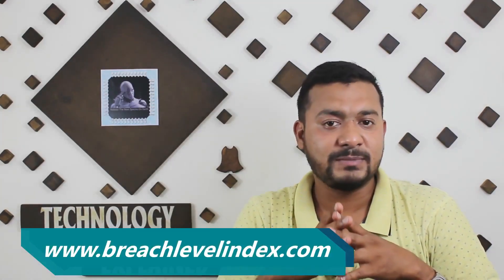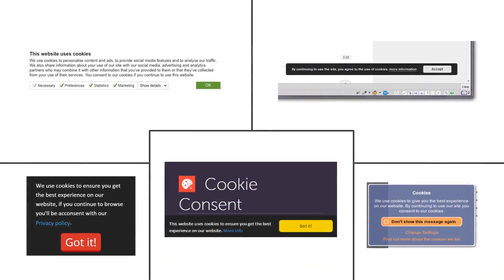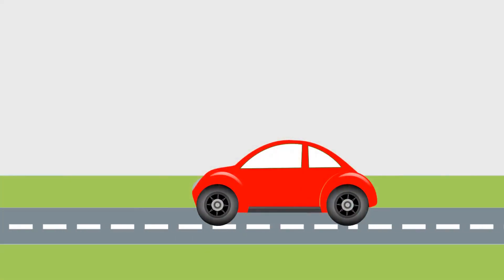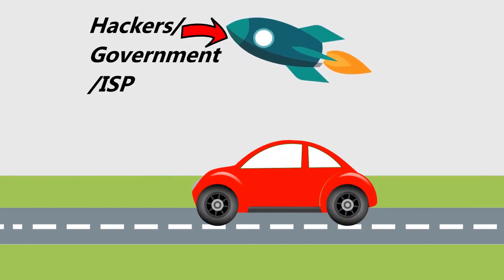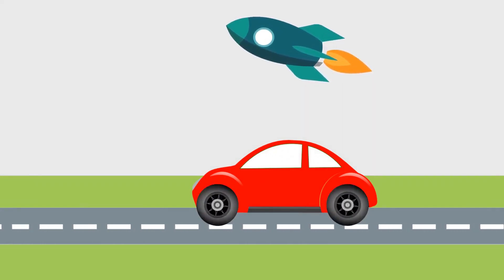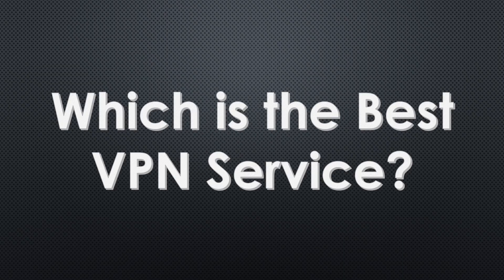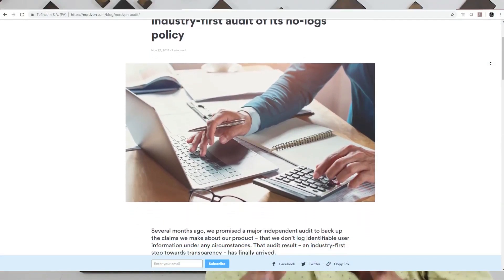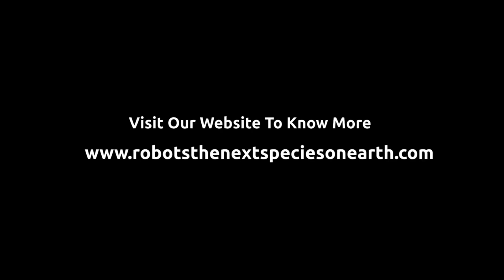VPN || What is VPN || Best VPN for PC || Best VPN for android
In this quick discussion, we will tell you how to use a VPN for anonymous browsing, keeping your IP safe and your identity anonymous.

You will also get to know what is a VPN, How to hide your IP, best VPN for torrenting, best VPN for PC and best VPN for android.  Hope you guys enjoy.

If you don’t want your browser to remember your activity, you can also browse the web privately in Incognito mode or private mode.

This discussion holds good for computers, laptops, desktops, smartphones, tablets and any other devices which may be used to browse the internet.

About:  Robots-The next species on earth is a YouTube Channel, where you will find technological, designing and good to know videos in English.  A New Video is Posted Every Week.

vpn,
vpn windows 10,
vpn for android,
vpn free,
vpn opera,
vpn for iphone,
vpn explained,
best vpn for laptop,
best vpn for pc,
best vpn for android,
best vpn 2019,
best vpn for iphone,
vpn pubg,
vpn service,
hide ip,
hide ip address,
anonymous browsing,
VPN,
vpn for pc,
vpn for macbook,
how to unblock sites,
blocked websites,
unblock,
best,
browse,
internet,
securely,
private,
opera VPN,
what is vpn,
what is vpn on iphone,
what is vpn in english,
unblock websites,
best VPN,
vpn,
vpn windows 10,
vpn for android,
vpn free,
vpn opera,
vpn for iphone,
vpn explained,
best vpn 2019,
vpn pubg,
vpn service,
hide ip,
hide ip address,
anonymous browsing,
VPN,
vpn for pc,
vpn for macbook,
blocked websites,
unblock,
best,
browse,
internet,
securely,
private,
opera VPN,
what is vpn,
unblock websites,
best VPN,
vpn,
vpn windows 10,
vpn for android,
vpn free,
vpn opera,
vpn for iphone,
vpn explained,
best vpn 2019,
vpn pubg,
vpn service,
hide ip,
hide ip address,
anonymous browsing,
VPN,
vpn for pc,
vpn for macbook,
blocked websites,
unblock,
best,
browse,
internet,
securely,
private,
opera VPN,
what is vpn,
unblock websites,
best VPN,
vpn,
vpn windows 10,
vpn for android,
vpn free,
vpn opera,
vpn for iphone,
vpn explained,
best vpn 2019,
vpn pubg,
vpn service,
hide ip,
hide ip address,
anonymous browsing,
VPN,
vpn for pc,
vpn for macbook,
blocked websites,
unblock,
best,
browse,
internet,
securely,
private,
opera VPN,
what is vpn,
unblock websites,
best VPN,
vpn privacy,
internet vpn,
best vpn for,
torrenting,
vpn web browser,
vpn for android,
vpn for iphone,
vpn for pc,
vpn for anonymous,
surfing,
vpn network security,
vpn network,
vpn client,
secure vpn,
hide ip,
vpn and security,
vpn in,
vpn best,
site vpn,
vpn open,
vpn to vpn,
connection,
vpn anonymous,
fast free vpn,
free vpn,
change ip,
vpn shield,
server proxy,
backup mail server,
vpn website,
hotspot vpn,
Best VPN 2019,
VPN,
What is a VPN,
Top VPN 2019,
Best 5 vpns 2019,
Top VPN,
Best VPN for India,
VPN Service,
India VPN,
Review,
Top,
Speed,
Torrent,
Android VPN,
How to hide your IP,
Best VPN,
Free VPN,
Best VPN for torrenting,
Tor,
Proxy,
Anonymous,
Private,
Fast VPN,
Top VPN for PC,
Tutorial,
PIA,
Wifi,
Torrenting,
Encryption,
Free VPN India,
Vpn,
best vpn,
vpn protection,
internet privacy vpn,
ip vpn,
safe vpn,
vpn privacy,
internet vpn,
best vpn for,
torrenting,
vpn web browser,
vpn for android,
vpn for iphone,
vpn for pc,
vpn for anonymous,
surfing,
vpn network security,
vpn network,
vpn client,
secure vpn,
hide ip,
vpn and security,
vpn in,
vpn best,
site vpn,
vpn open,
vpn to vpn,
connection,
vpn anonymous,
fast free vpn,
free vpn,
change ip,
vpn shield,
server proxy,
backup mail server,
vpn website,
hotspot vpn,